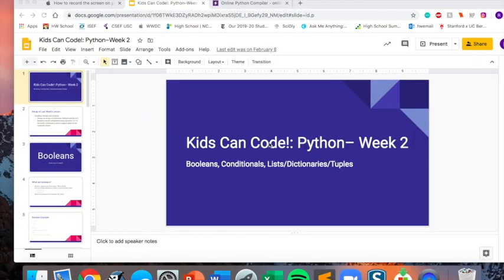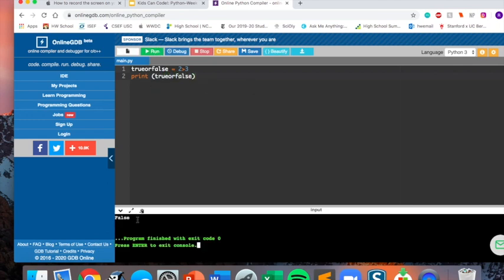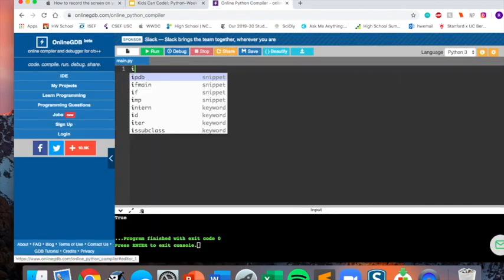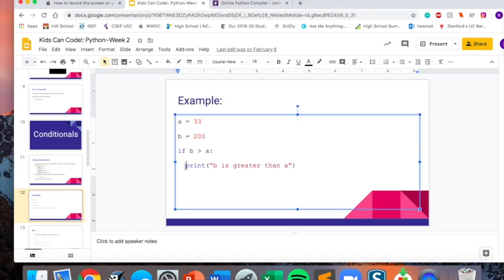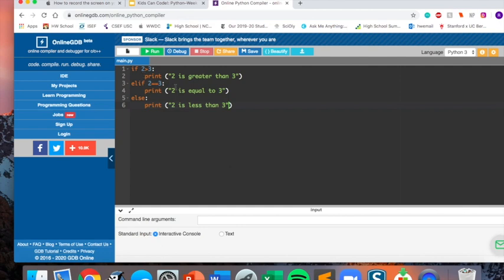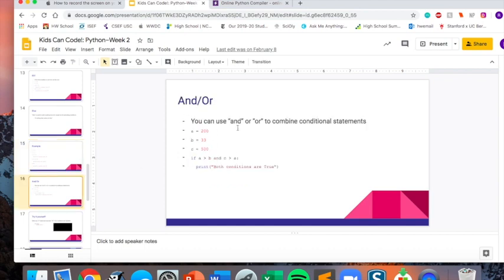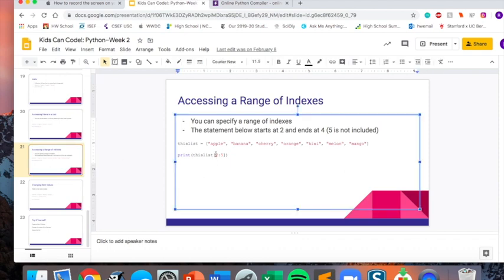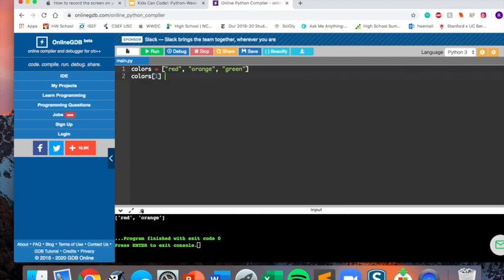ICEA Kids Can Code - Python: Lesson 2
“Kids Can Code!– Python” is an 8-week tech entrepreneurship program targeted towards students from the ages of 8-10. Students will learn Python, a dynamic general programming language that can be used to build websites and apps. Python is known for its ease-of-use and multitude of packages that can be used for a variety of tasks, from machine learning to natural language processing. By the end of the program, students will be able to perform mathematical and String operations, iterate using for/while loops, read user input to create versatile programs, learn about data frames (matrices, dictionaries, lists), and code their own classes and functions. Students will also develop entrepreneurial abilities through brainstorming sessions, business presentations, and will create their own business proposals and ideas. The program will culminate with a Hackathon, where students will use their new programming skills to create a prototype of their business plans.

The online class is free to book during COVID-19. Check the ICEA website for the online class scheduling.